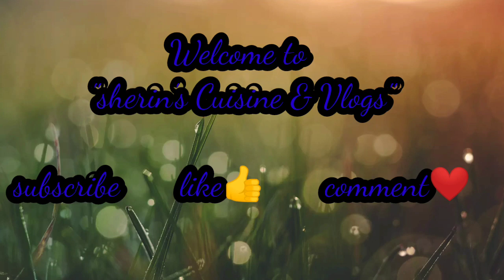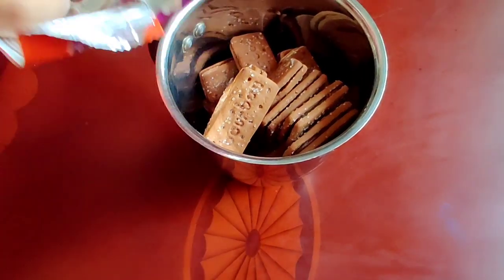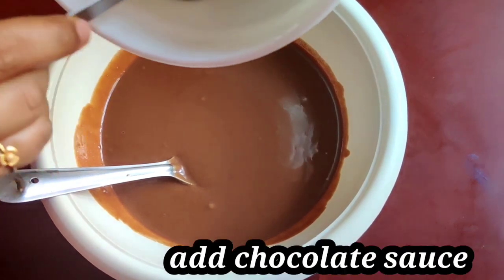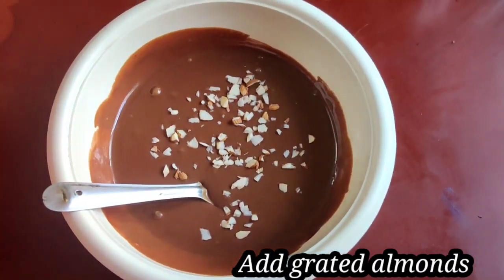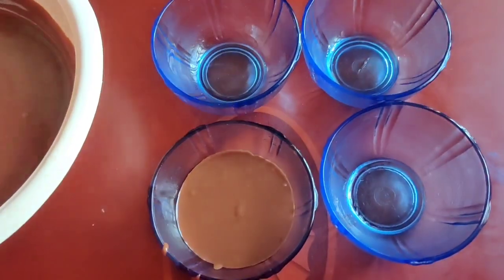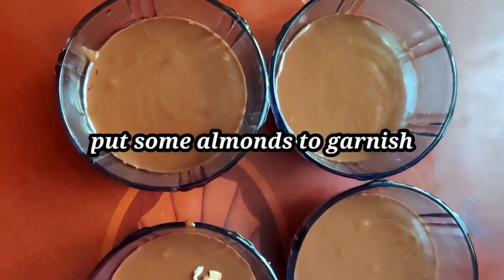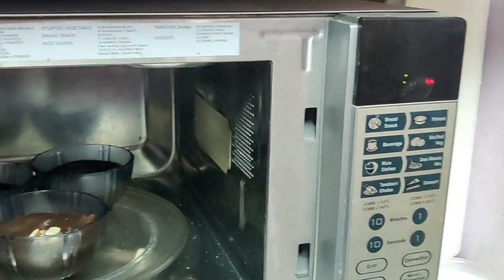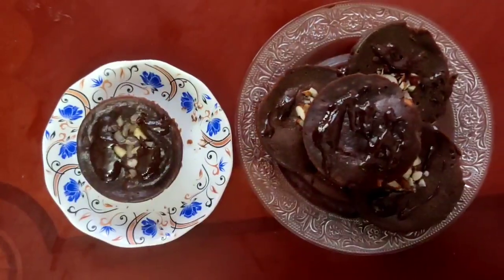Boredom Almond cup cakes 🍰 beginners_first_ever_try😋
Hello friends

This is my first try to do these cup cakes
# It came out so well 😋😋😋
While you feel somewhat bored
# do try it out like this
# definitely you will love it..
Ingredients

Milk (1cup)
Bourbon biscuits (2pack)
Almonds
Cups/glasses